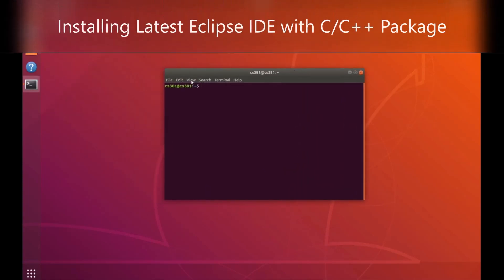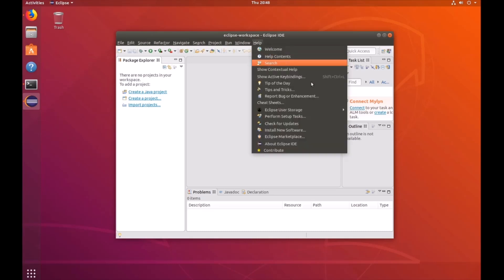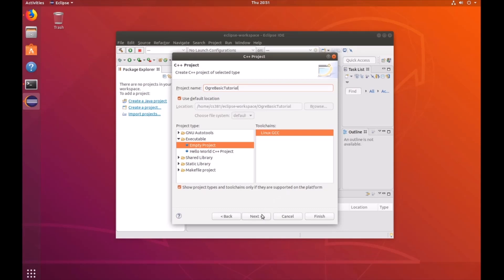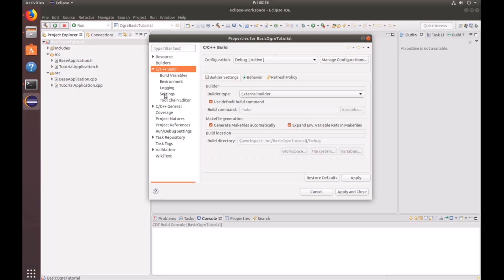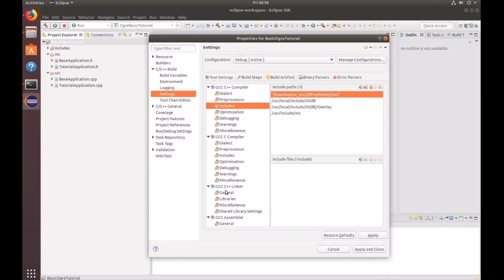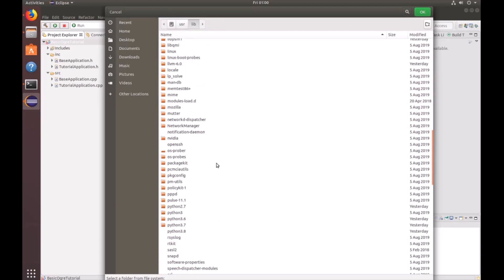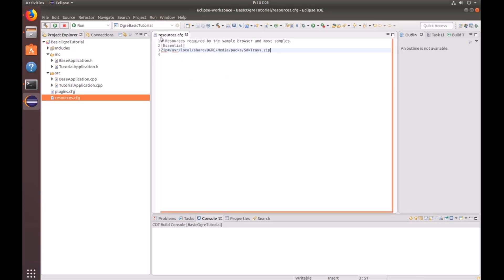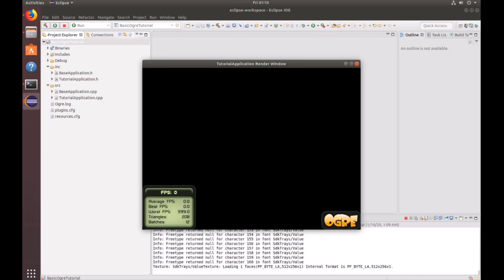How to set up an Ogre 1.9 project in Eclipse IDE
00:14 Installing Latest Eclipse IDE with C/C++ Package

02:36 Creating an C++ Project in Eclipse IDE

04:07 Setting up an Ogre Project in Eclipse IDE

1) Create new C/C++ project 02:36
(click C/C++ dropdown)
- 02:46 Select C++ Project
(Next)
- 02:58 Enter project name
- 02:58 Executable: Empty Project
- 02:58 Toolchains: Linux GCC
(Next)
- 03:05 Make sure Debug and Release are checked
(Finish)
(Open Perspective) if prompted

2) Create "src" and "inc" folders by
(right click on project folder, go to new)
(select folder)

3) Create header files (.h) in "inc" folder and source files (.cpp) in "src" folder.
(select Header File or Source File)
(This tutorial follows the code from OgreBasicTutorialIntro)
- 03:52

3) Set the project properties
(right click on project folder)
(select "properties")
(select C/C++ Build)
(select Settings)

(04:30 select Configuration All)

04:39 GCC C++ Compiler Includes:
"${workspace_loc:/${ProjName}/inc}"
/usr/local/include/OGRE
/usr/local/include/OGRE/Overlay
/usr/include/ois

05:44 GCC C++ Linker Libraries:
OgreMain
OgreOverlay
OIS
boost_system

06:18 Library Search Paths
/usr/local/lib
/usr/lib/x86_64-linux-gnu

07:57 Drag and drop resource and plugin configurations from the Ogre Install:
/usr/local/share/OGRE/resource.cfg  (NOTE FileSystem paths may vary between projects)
/usr/local/share/OGRE/plugin.cfg

Note: if you are rendering an empty scene you only need the resource.cfg path
FileSystem=/.../SDKTrays.zip

if you are rendering meshes materials and shaders use the standard resource.cfg file and add this line to end of resource.cfg
FileSystem=/usr/local/share/OGRE/Media/materials/programs/GLSL